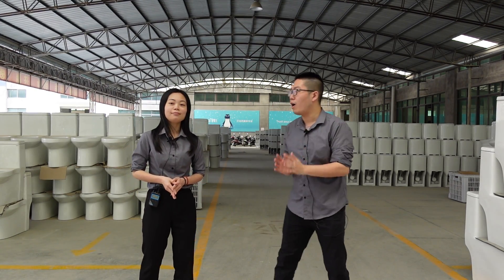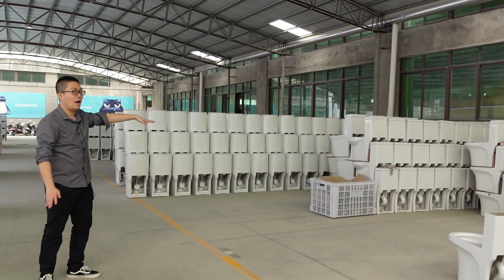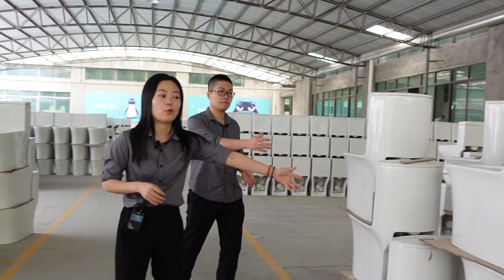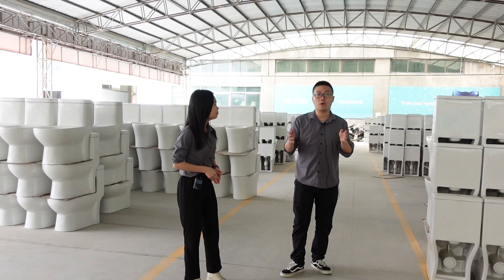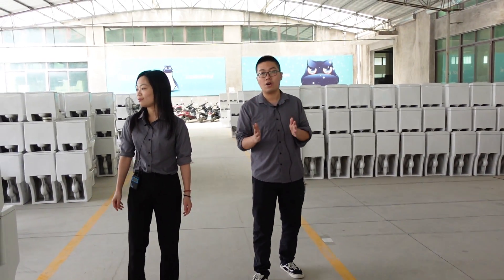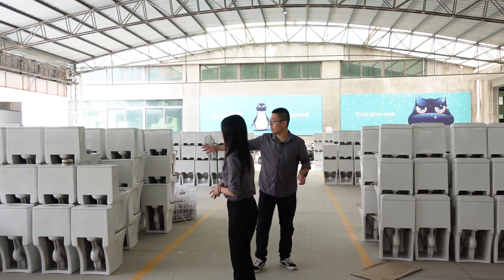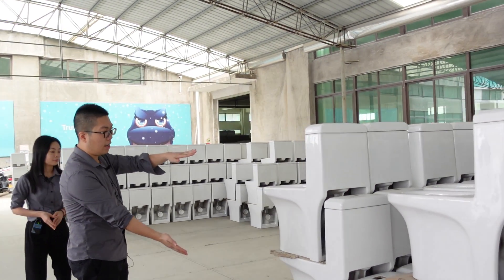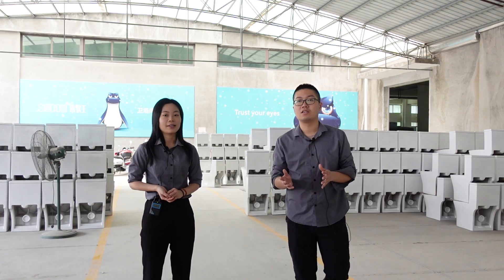SMOOW toilet warehouse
Enough toilet and wall  hung toilet in stock
Regular producing